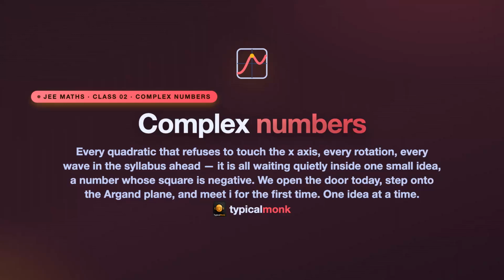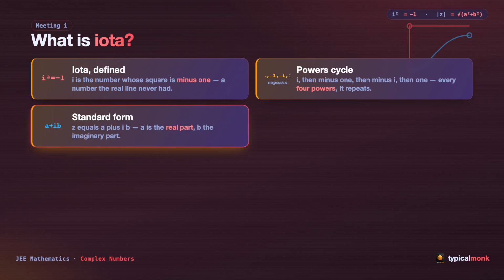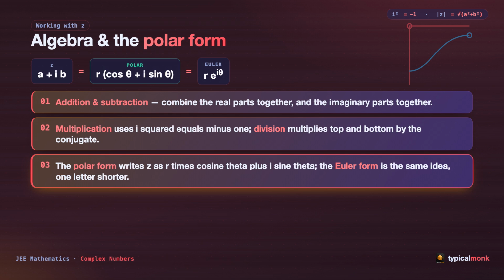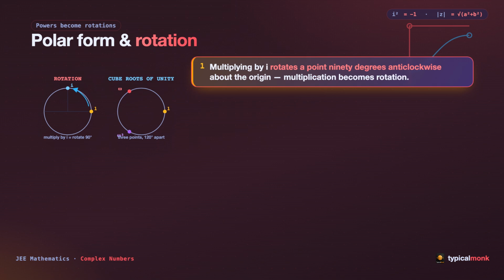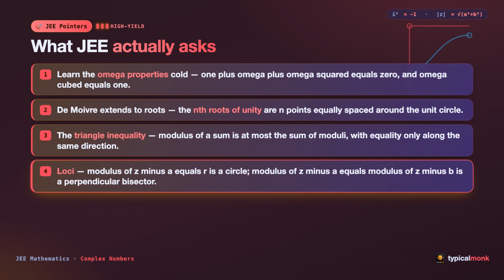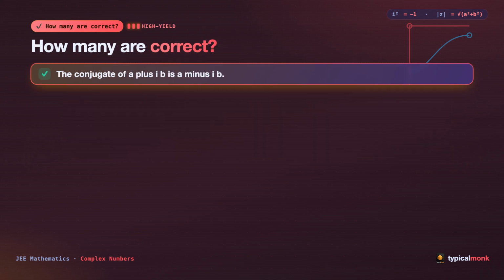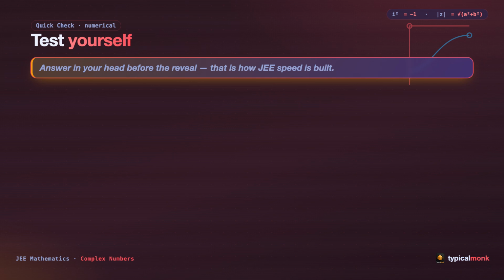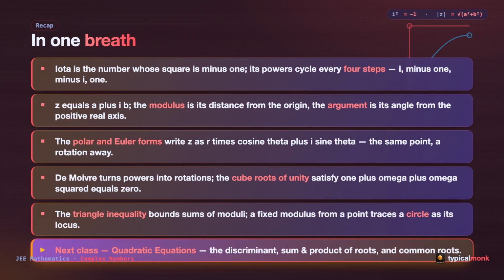JEE Maths Class 2 · Complex numbers | Typical Monk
📚 In this class:
• Iota & the powers of i — the cycle that repeats every four powers
• Algebra of complex numbers — addition, multiplication, conjugate, polar & Euler form
• Modulus & argument — reading a complex number off the Argand plane
• De Moivre's theorem, cube & nth roots of unity, triangle inequality, loci
• JEE drills — worked problem, match & short-answer